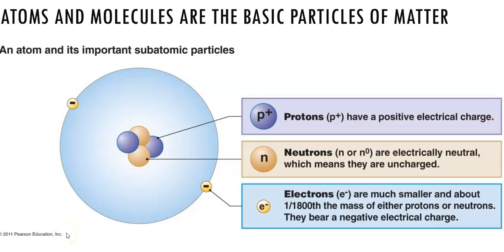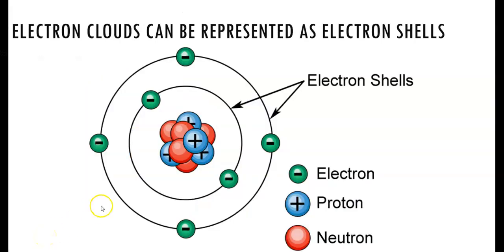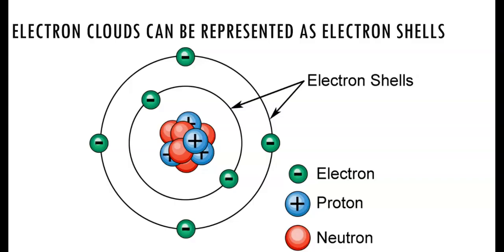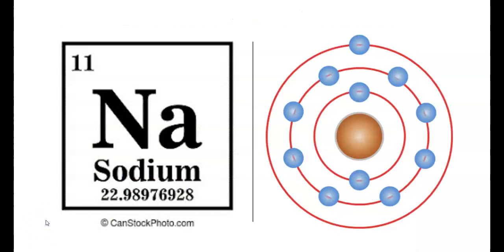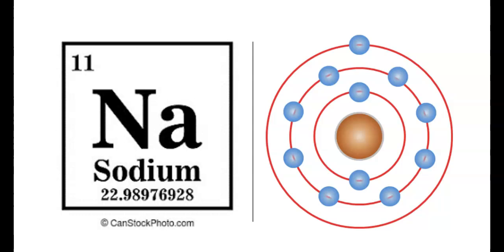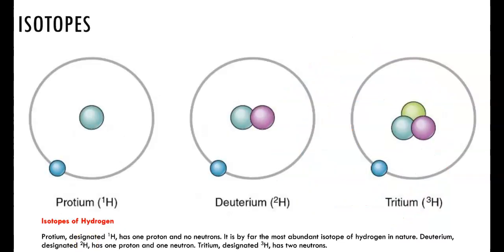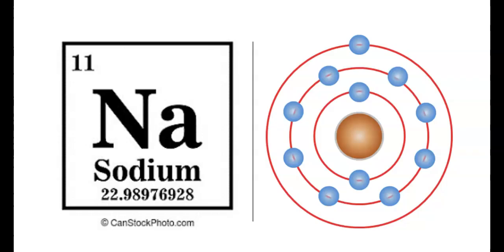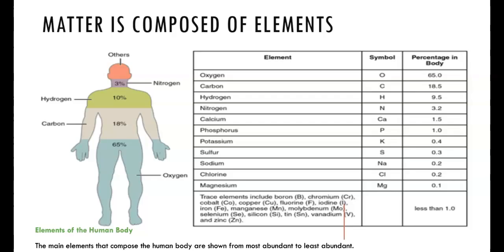Chemistry of Life: Structure of an Atom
Understanding atomic structure is essential for success in Anatomy & Physiology I! In this video, we break down the basics of atoms, including protons, neutrons, electrons, atomic number, mass number, isotopes, ions, and how atomic structure relates to chemical bonding and biological function.

This lecture is designed specifically for undergraduate A&P students and will help build the chemistry foundation needed for topics like macromolecules, cellular function, and homeostasis.

In this video, you will learn:
• Differences between protons, neutrons, and electrons
• Atomic number vs. mass number
• Isotopes and ions
• How electrons influence chemical reactions
• Why atomic structure matters in human physiology

Study Tip:
Pause the video periodically and draw the atomic models yourself. Repetition and active recall are some of the best ways to master A&P concepts.